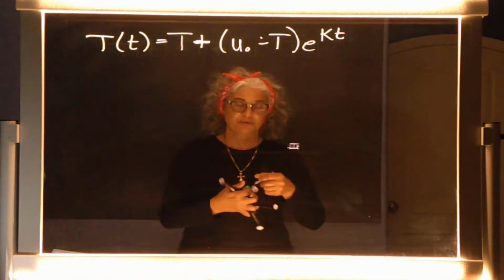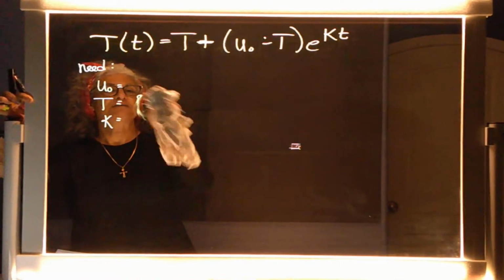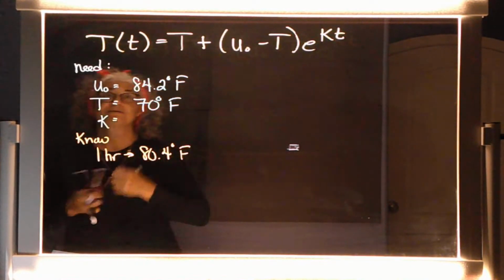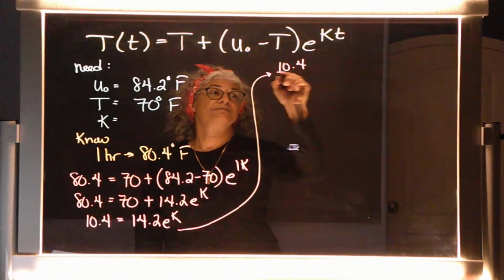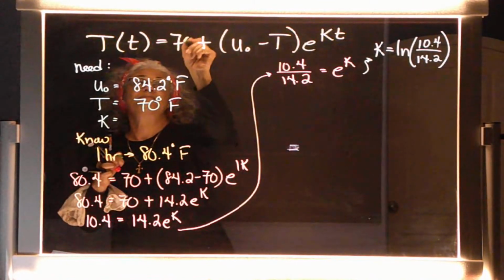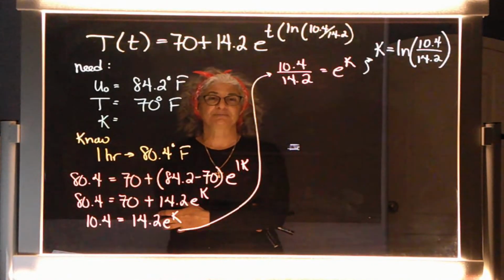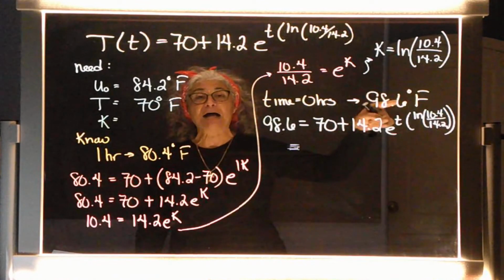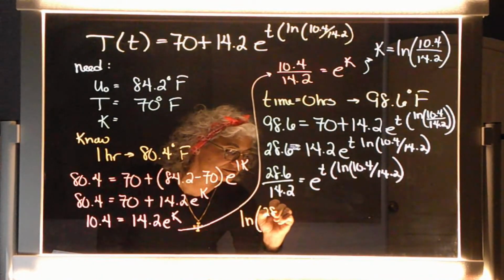Pre-Calculus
Newton's Law of Cooling - Coroner Problem